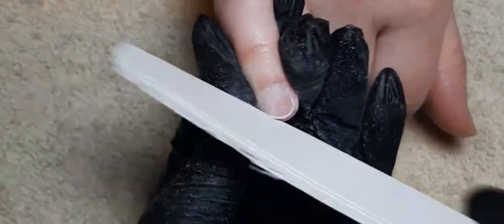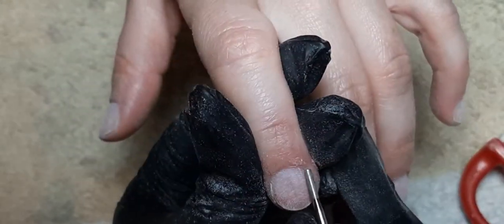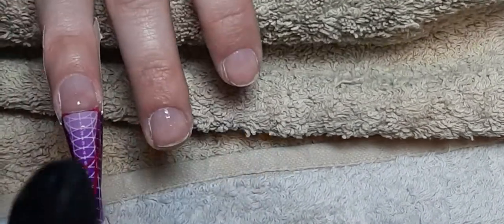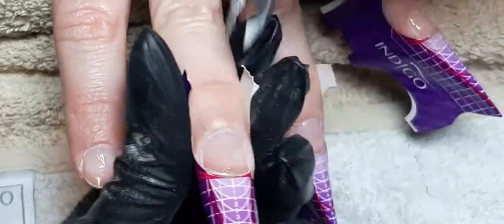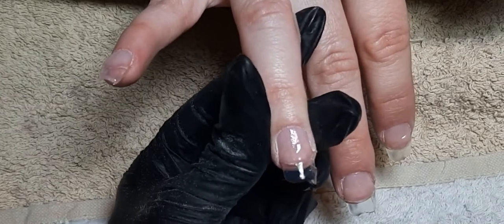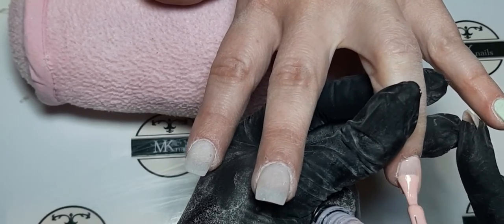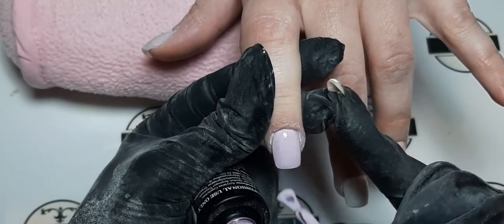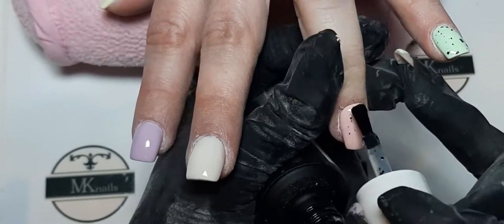Gel extensions with forms • egg nail design •